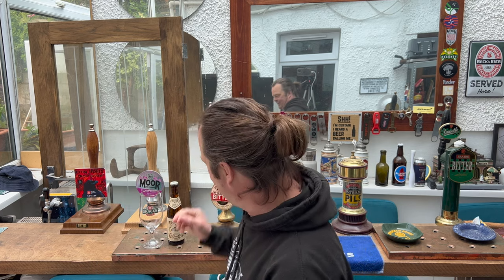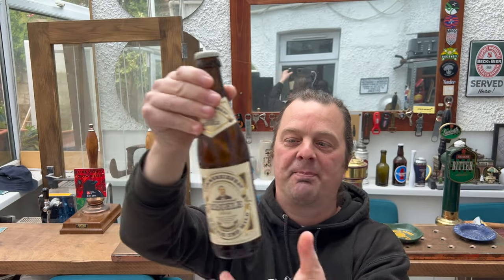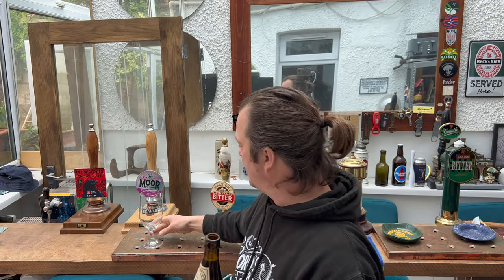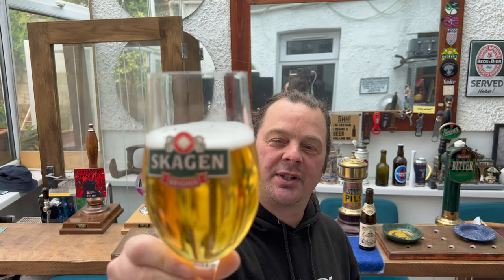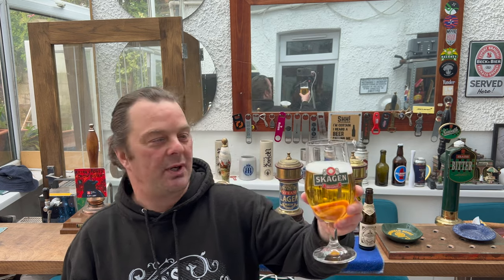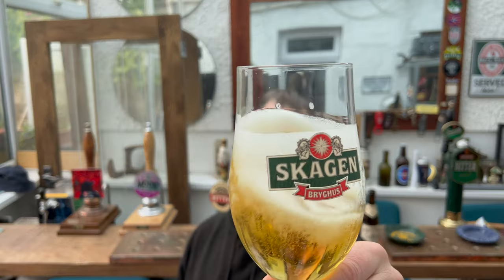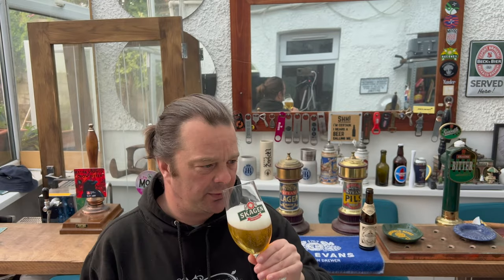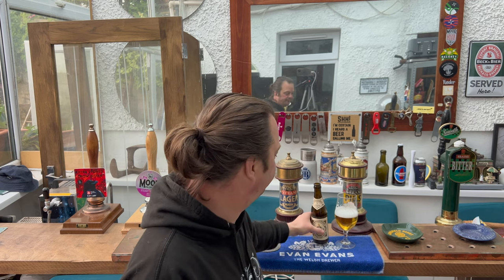Riegele Commerzienrat Privat Würzig Und Mild By Brauhaus Riegele | German Lager Review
Recorded In 4K Ultra HD Real Ale Craft Beer Reviews Riegele Commerzienrat Privat Würzig Und Mild By Brauhaus Riegele | German Lager Review